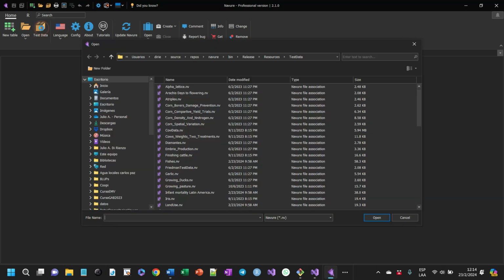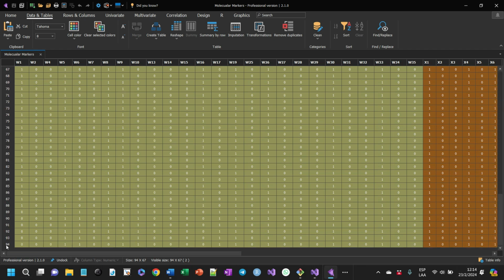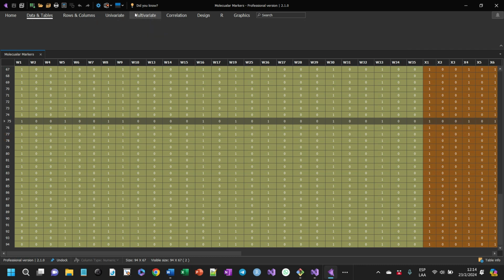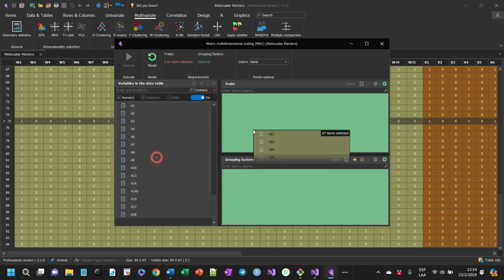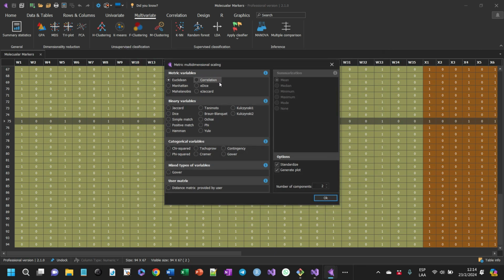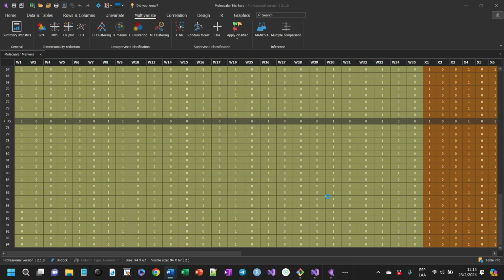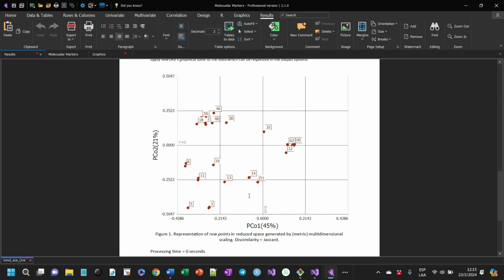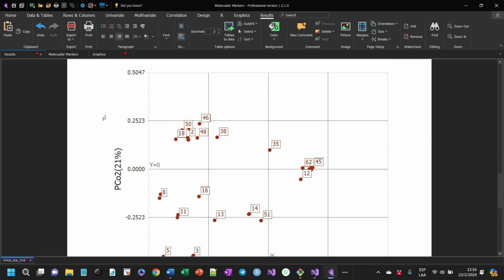Multidimensional Scaling (Principal Coordinates)